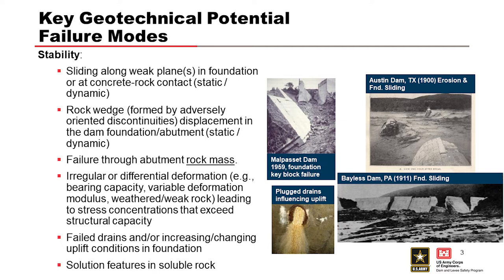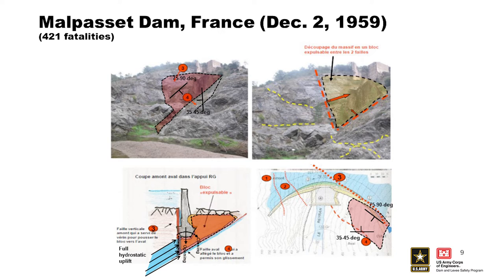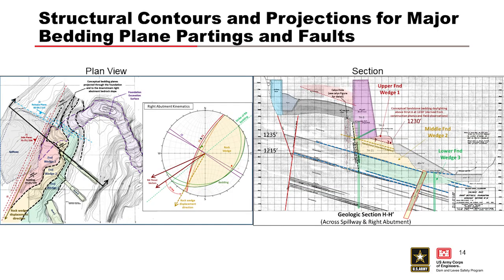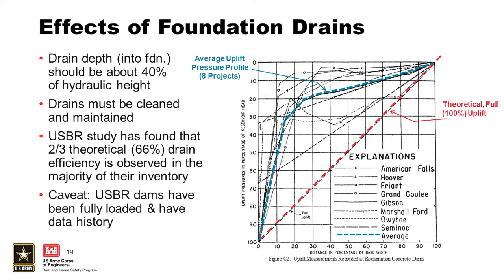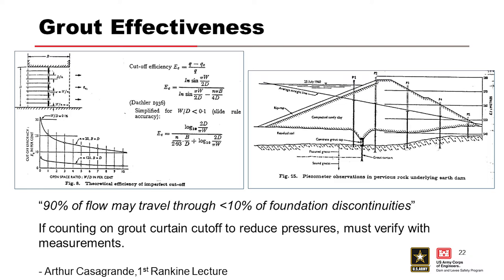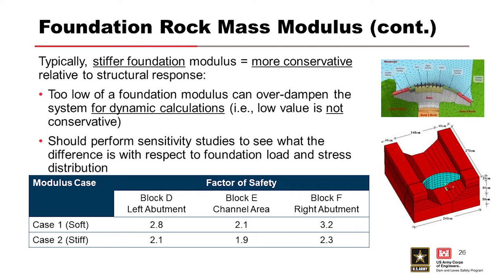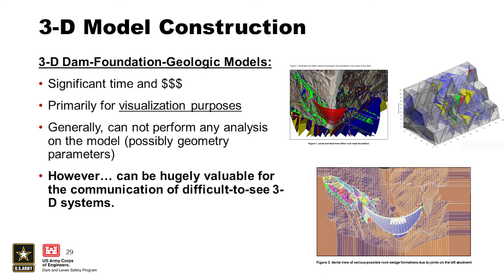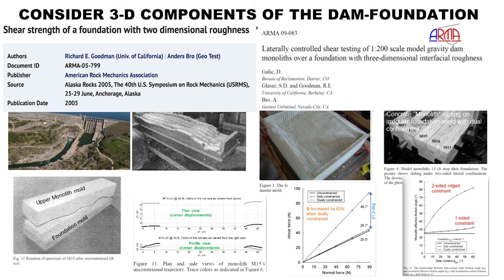DLS-104 Module D7: Concrete Dam Foundation Risks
Course Overview
Learn best practices for estimating dam and levee safety risks considering hazards, system response, and consequences. The basis for this course is the Best Practices in Dam and Levee Safety Risk Analysis Manual, developed jointly by U.S. Army Corps of Engineers (USACE) and Bureau of Reclamation (USBR).

Designed with cross-discipline experience in mind, this course summarizes the governance and guidelines relevant to dam and levee safety risk analysis, provides an overview of probability and statistics, and describes methodologies for estimating and portraying risks, and for building the case for risk estimates.

Learning Objectives
By the end of the training, participants will be able to:
• Create potential failure mode descriptions and event trees and use them to develop risk estimates
• Describe the hazards that affect dams and levees and estimate hazard occurrence probability
• Identify relevant case histories and foundational research studies
• Apply principles of theory of probability and statistics to quantify, combine and portray risk estimates
• Identify essential elements of life loss consequence estimates
• Build the case for risk estimates
• Explain governance and guidelines of tolerable risk

Module Objectives
Identify key geotechnical foundation potential failure modes
Identify foundation discontinuities and discuss how they relate to foundation sliding stability
Discuss key factors for foundation sliding stability analysis

Video blurry?
To change video quality while watching on your computer:

1. In the video player, select the Settings icon.
2. Click Quality.
3. Select your preferred video quality. Auto is the recommended setting and will give you the best experience for your conditions.